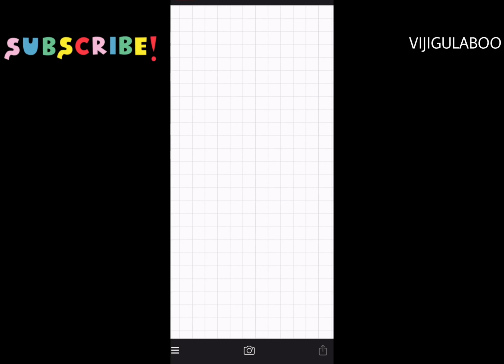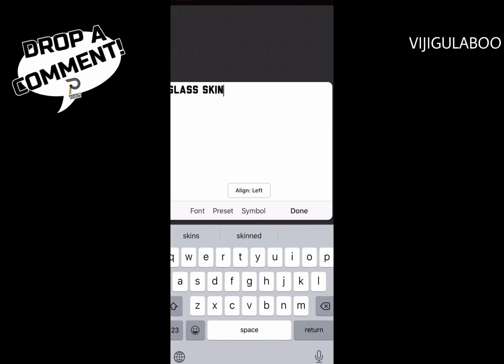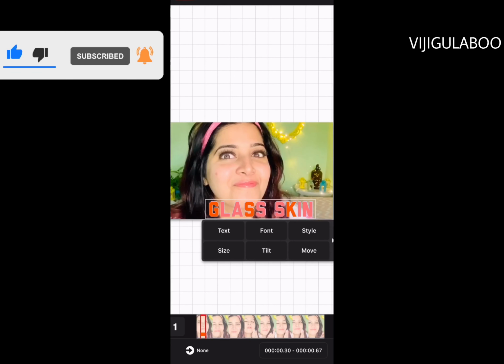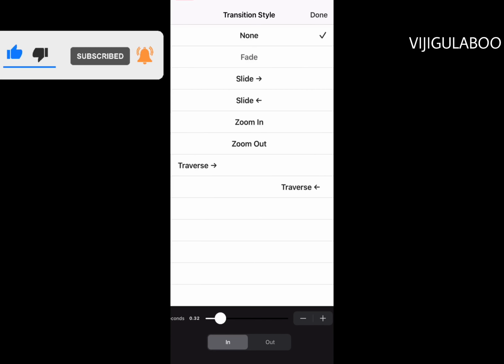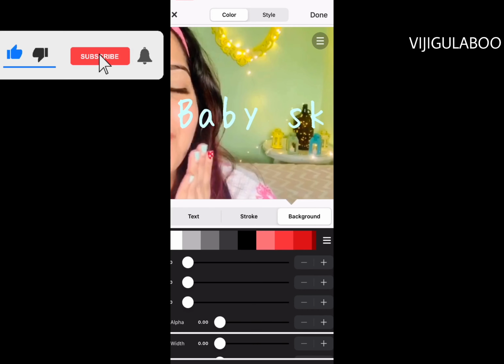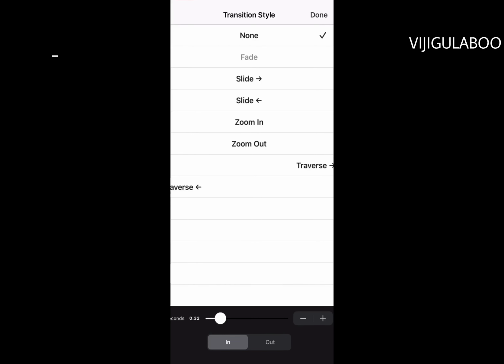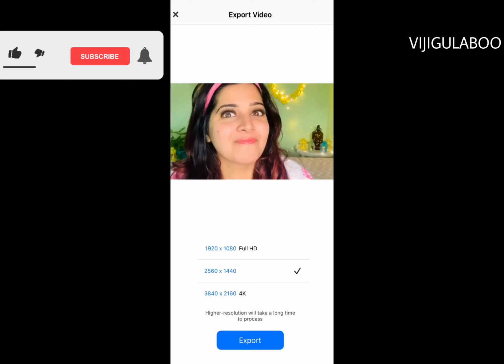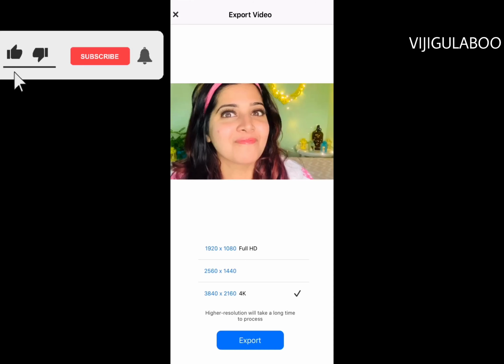HOW TO ADD FANCY FONTS TO YOUR VIDEO ON PHONE || ANIMATED TEXT TUTORIAL || FREE VONT APP TUTORIAL ✍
OLA!!
Iam a type 1 diabetic, a model and a proud mommy. I wan to aid support to people who want to produce quality videos and have no help above all during the lockdown with less or no resources this texting tutorial will help u guys. This video texting editing app made my texting simple yet pretty by just using my iPhone. This app can be used by android phones as well, Vont gives amazing styles so do not fail to give it a shot and let me know guys if u enjoyed using vont app. Thanks for waiting patiently for my next video :)
 I genuinely appreciate for watching my videos and do subscribe to my channel and if u like my videos do give it a thumbs up 👍🏼 turn on the notification 🔔 so that u will be the first one to get a notification as soon as I post a new video. Besides being active on my YouTube channel m gonna make it more intriguing with DIY, skincare, haircare, Mommy diaries, video tutorials

XOXO
Viji Gulaboo 💓